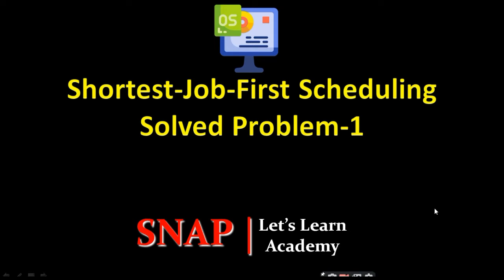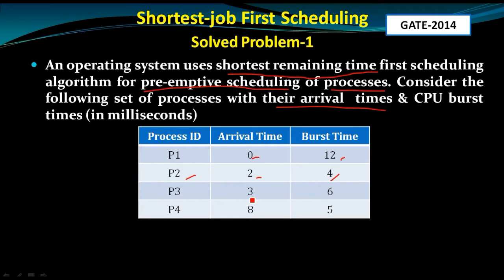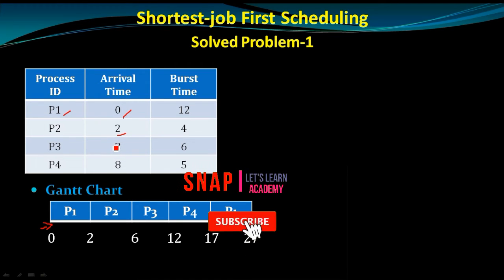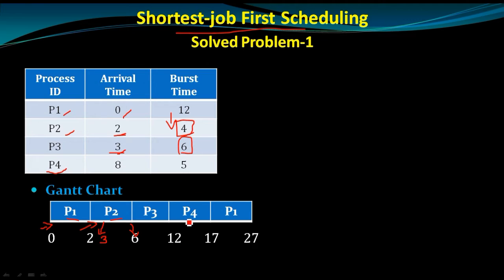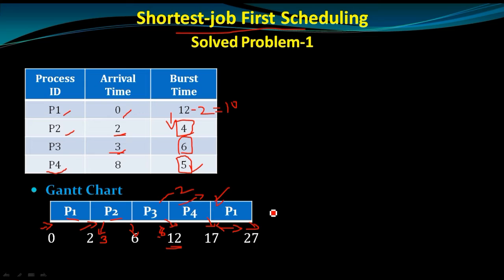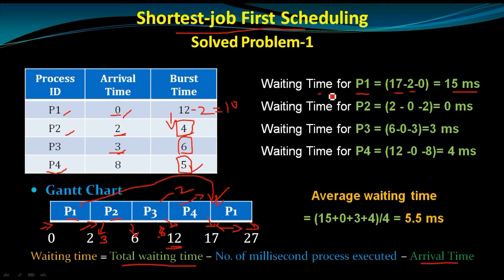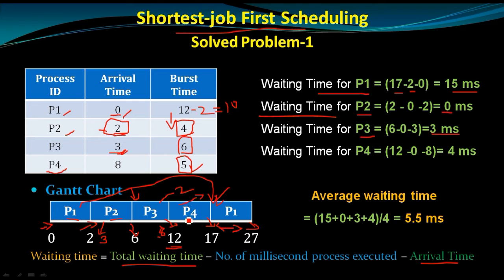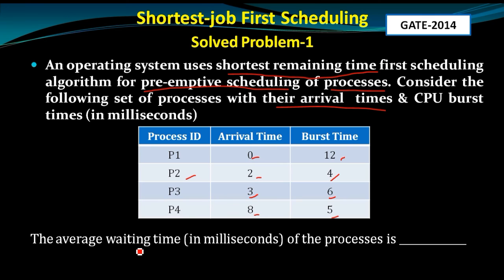Shortest Job First Scheduling Algorithm in OS | SJFS in OS Solved Problem-1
Shortest Job First Scheduling Algorithm | Shortest Job First preemptive | Shortest Job First Non Preemptive
Topics Discussed:
1. Shortest Job First Scheduling
2. Preparing Gantt Chart on SJFS